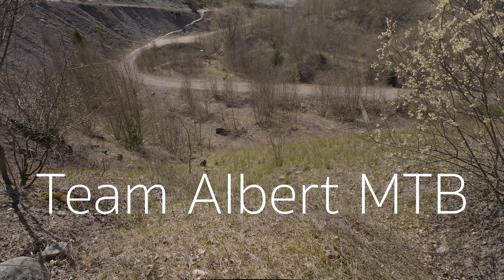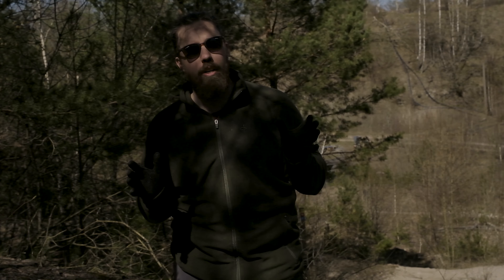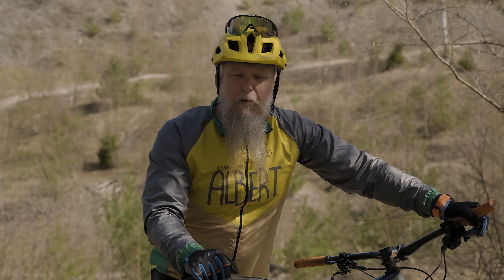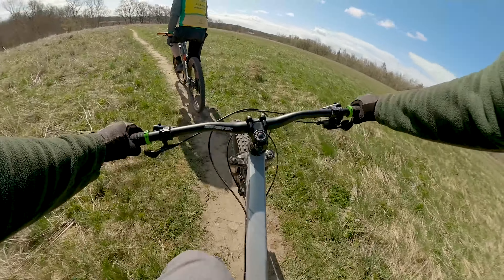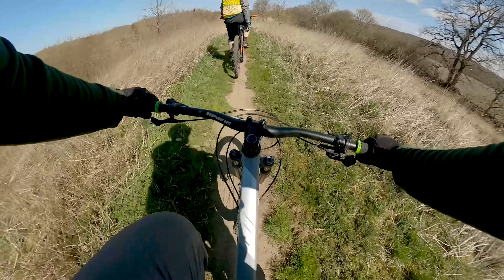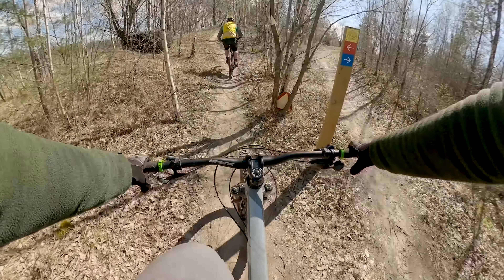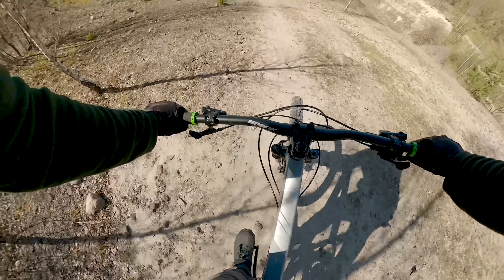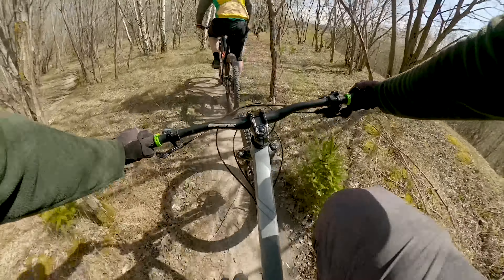Mountainbiking in an open pit mine! | Team Albert MTB | Tour d´ Skåne EP. 2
In this second instalment of Tour d´ Skåne I visit an old mine that has been turned into an awesome mountainbike centre!
They have everything from a pumptrack to light enduro.
Mats, the guy who built this trail shows us around and talks a bit about future plans etc.

Please note that parking by the trailhead is prohibited. Park in the village, and ride to the trail!